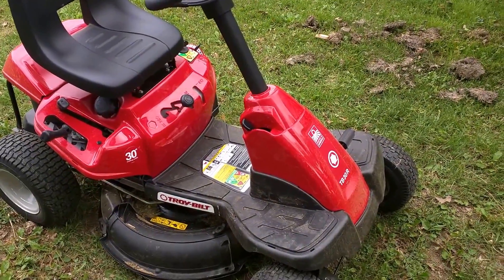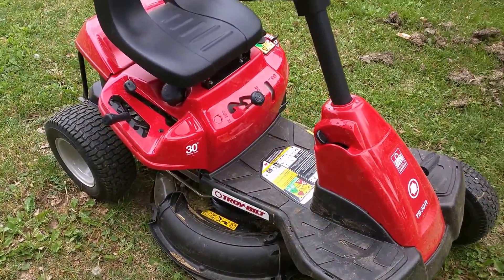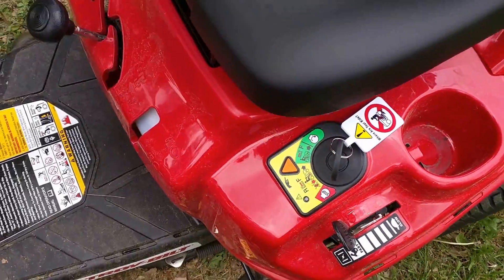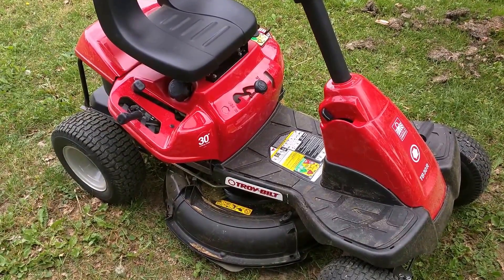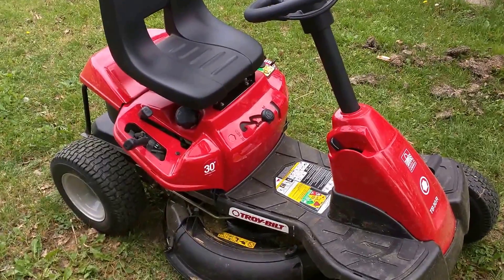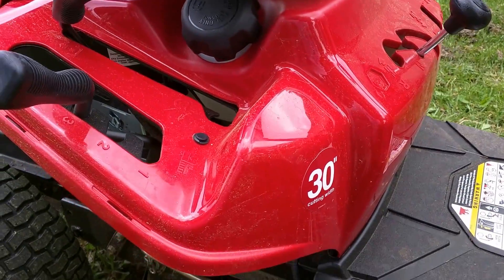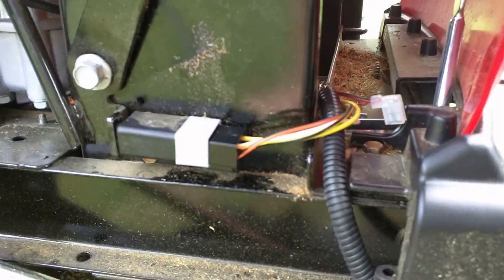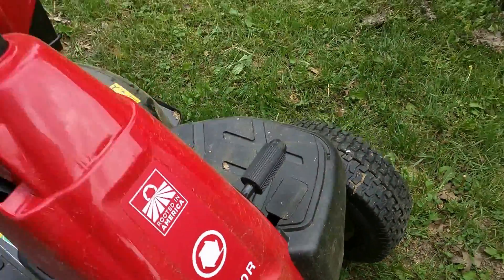Troy-Bilt TB30R REVERSE MOW / CUT HACK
One of the most annoying features of this mower is it's inability to easily now in reverse. Here I demonstrate how to disable the reverse safety switch on your TB 30 riding lawn mower.